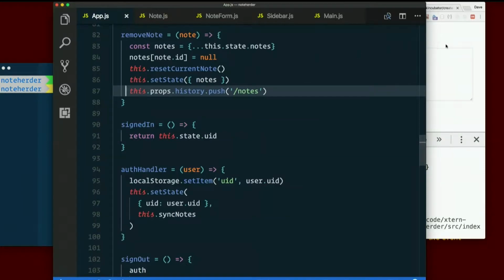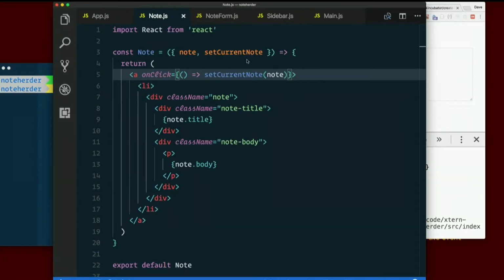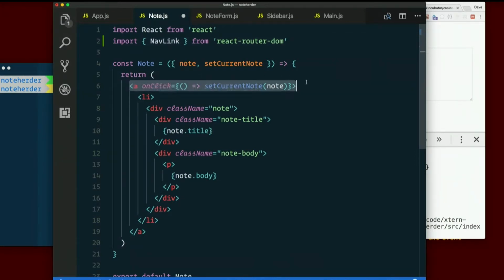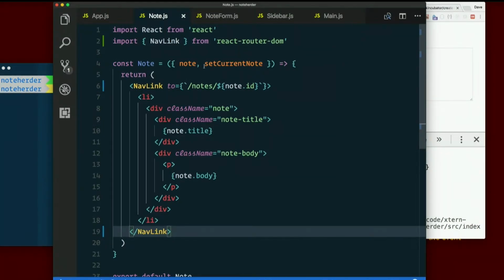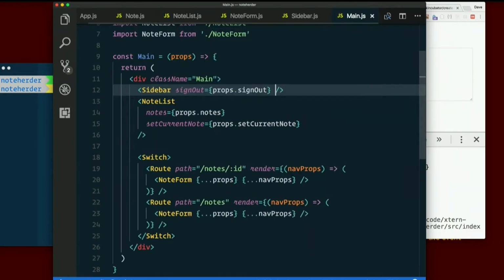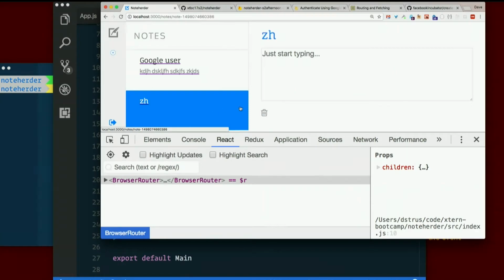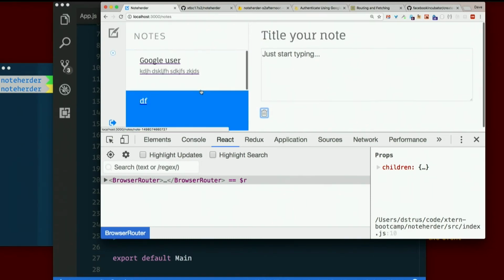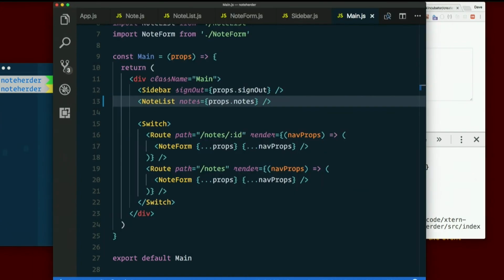Day 11 - Afternoon, part 8: Add NavLinks to notes in the list - XTBC 2017 Session 2